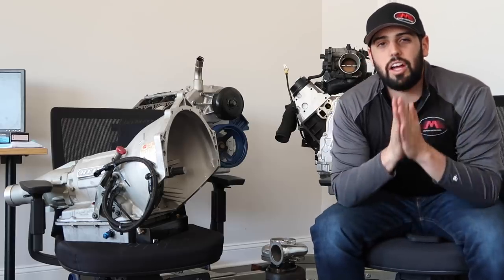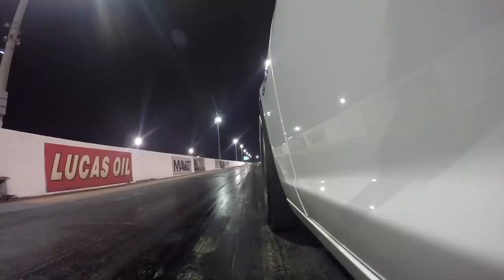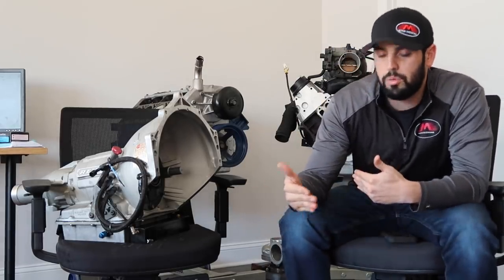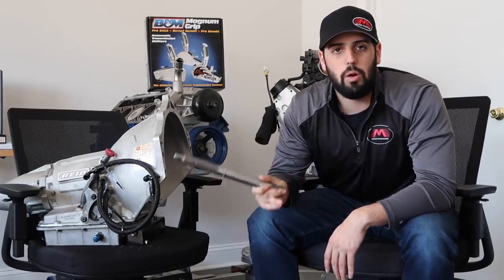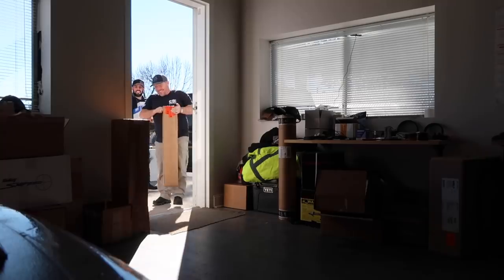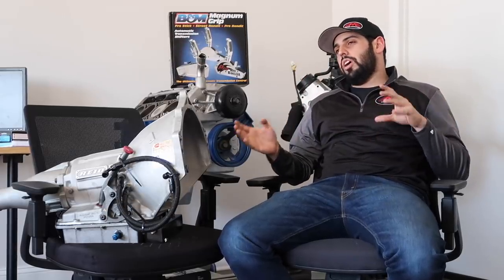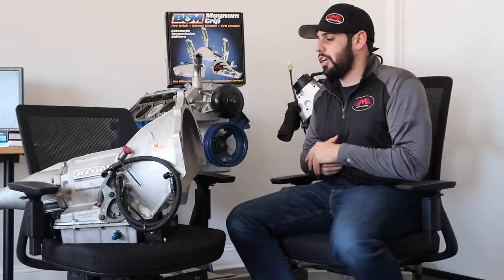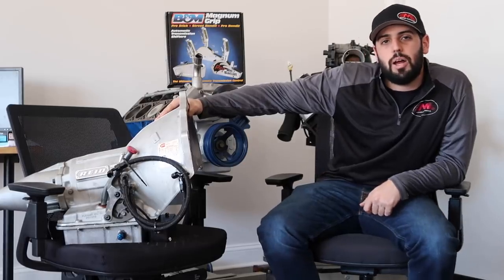Th400 vs. Powerglide!!! Which is better??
Follow LS Nasty: @ls.nasty